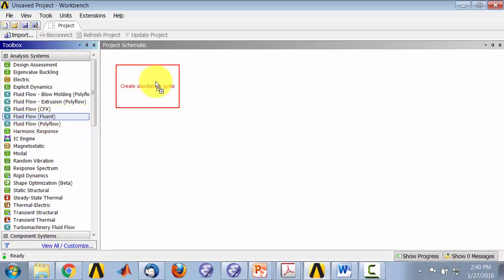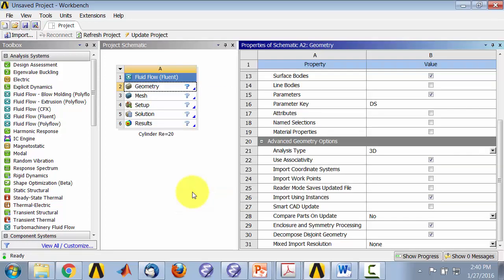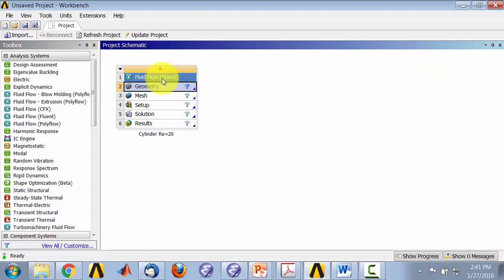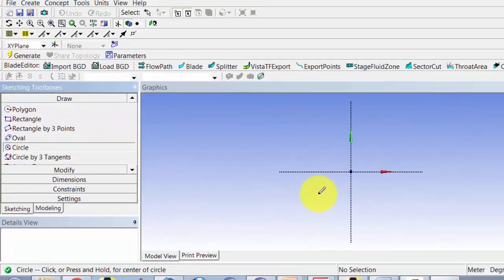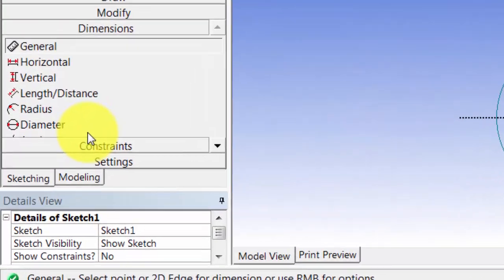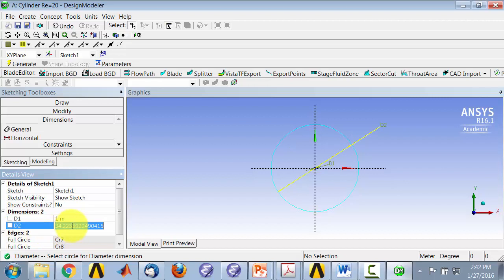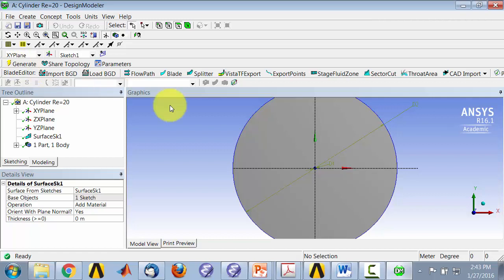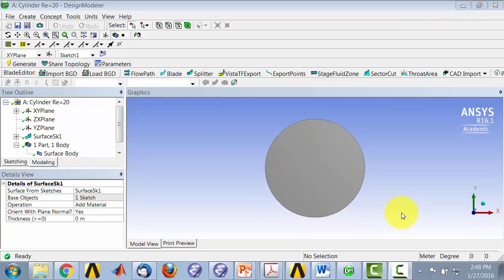Cylinder Flow Using Ansys Workbench — Geometry, Part 1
This video shows how to create flow domain for the cylinder flow example using Ansys Workbench. This video is part of the Ansys Innovation Course: Steady Flow Past a Cylinder Using Ansys Workbench. To access this and all of our free, online courses — featuring additional videos, quizzes and handouts — visit Ansys Innovation Courses This SimCafe Course was developed by Dr. Rajesh Bhaskaran, Swanson Director of Engineering Simulation at Cornell University, and John Singleton Jr in partnership with Ansys. Cornell University also offers a Fluid Dynamics Simulations Using Ansys online certificate authored by Dr. Rajesh Bhaskaran.